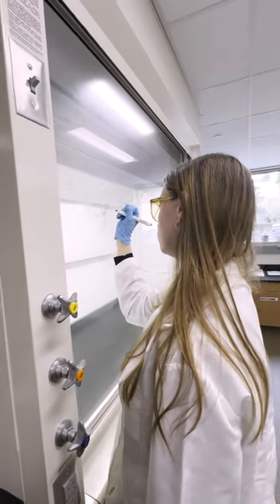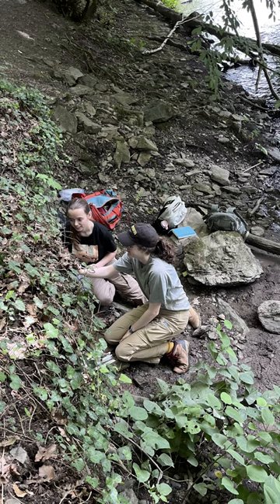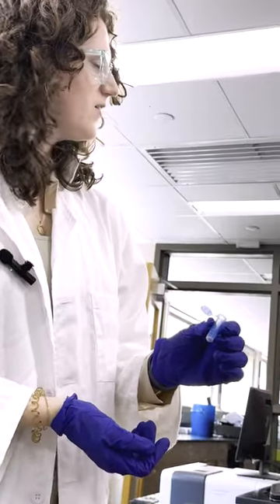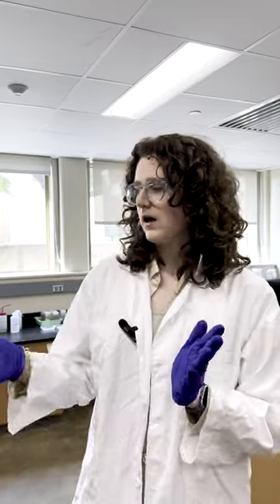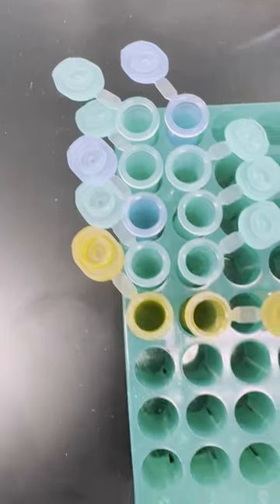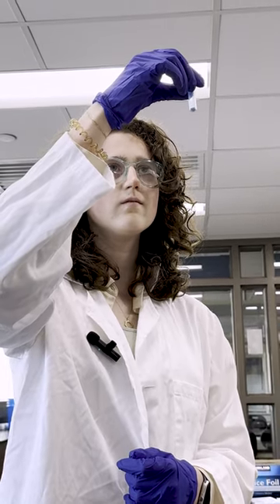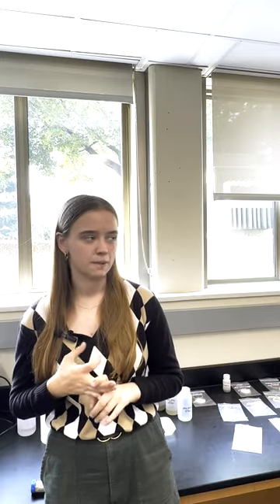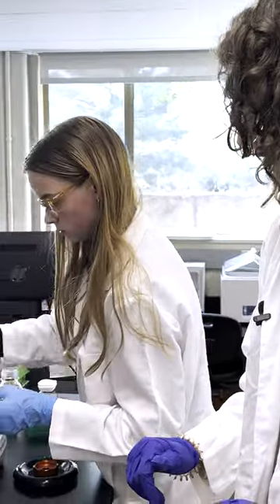Student Research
Kendall Wiggins and Kaisa Whittaker researched “The Impacts of War and Human Migration on the Environment”